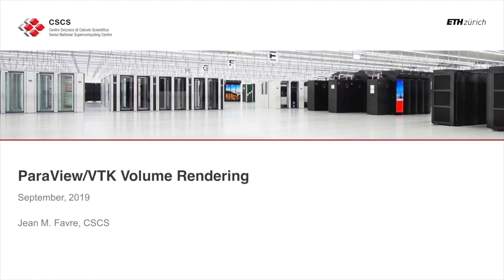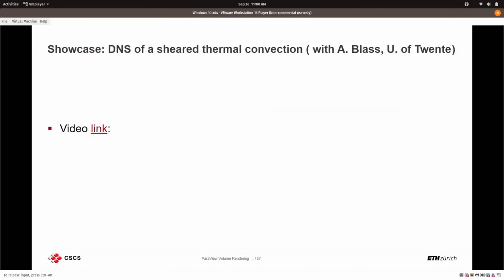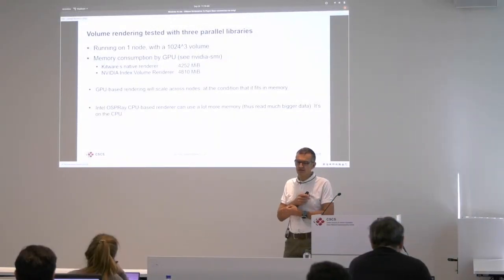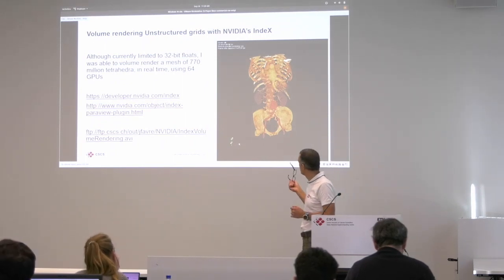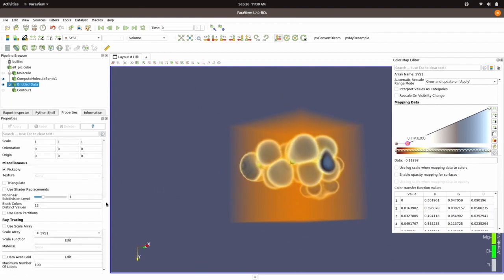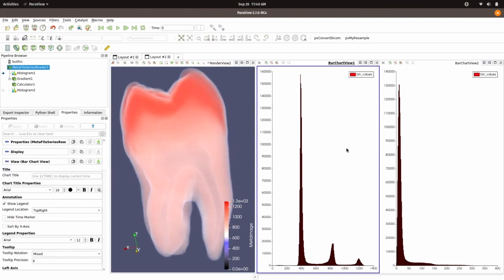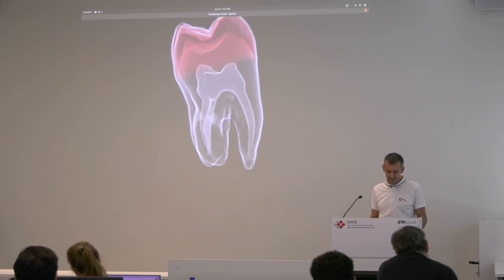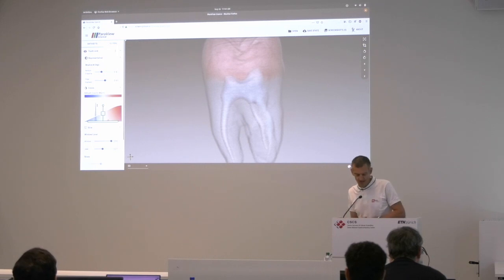07 ParaView/VTK Volume Rendering